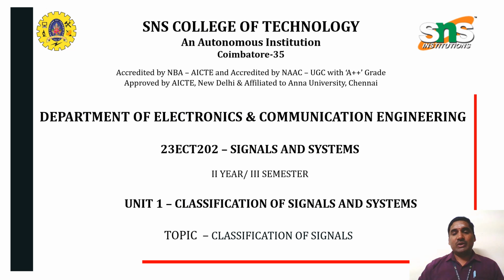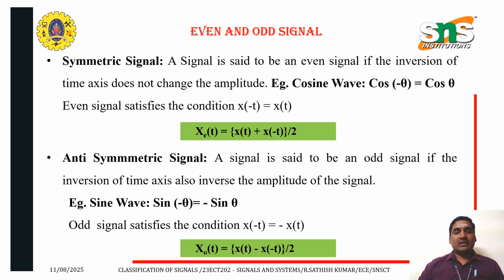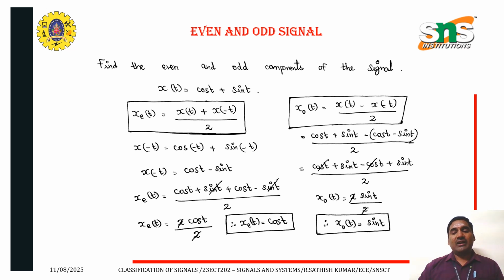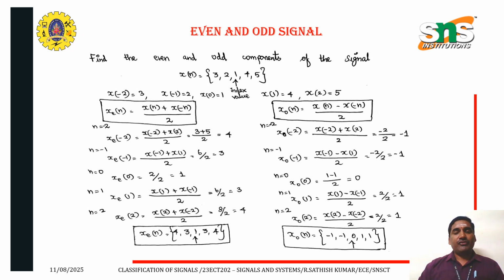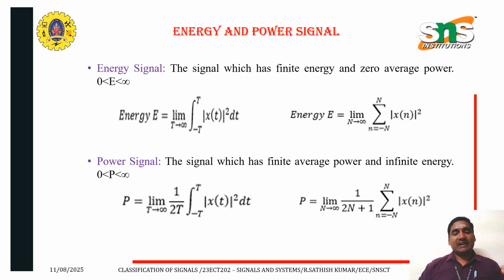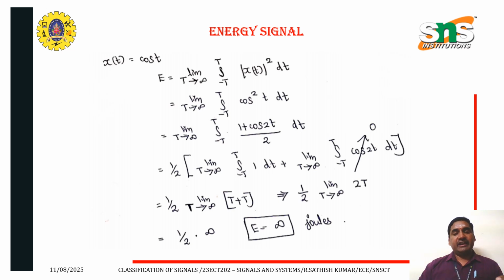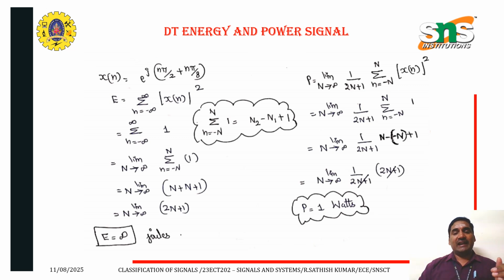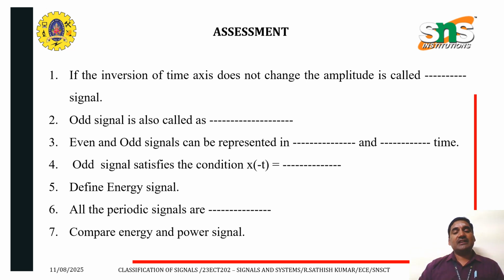Classification of Signals | Signals and Systems | SNS Institutions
Signals can be represented in both continuous time and discrete time.
Continuous time signals are continuous in amplitude and continuous in time.
Discrete time signals are continuous in amplitude and discrete in time.
Symmetric Signal: A Signal is said to be an even signal if the inversion of time axis does not change the amplitude. Eg. Cosine Wave: Cos (-θ) = Cos θ
Anti Symmmetric Signal: A signal is said to be an odd signal if the inversion of time axis also inverse the amplitude of the signal. Eg. Sine Wave: Sin (-θ)= - Sin θ
Energy Signal: The signal which has finite energy and zero average power.
Power Signal: The signal which has finite average power and infinite energy.